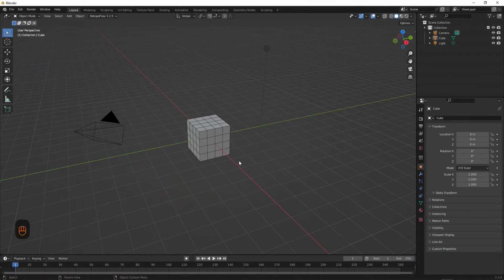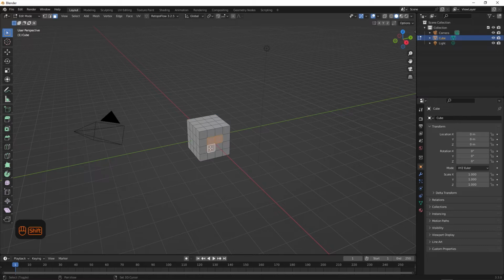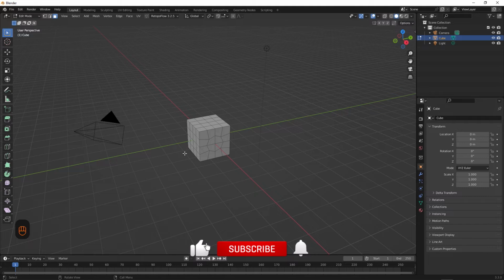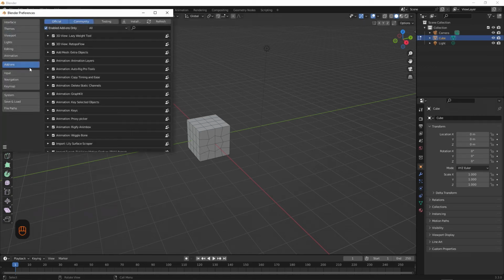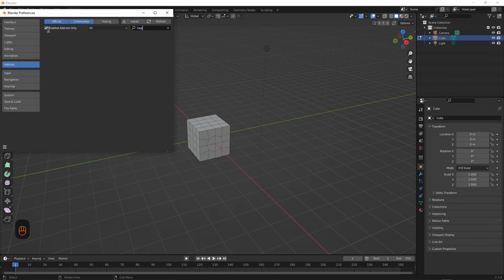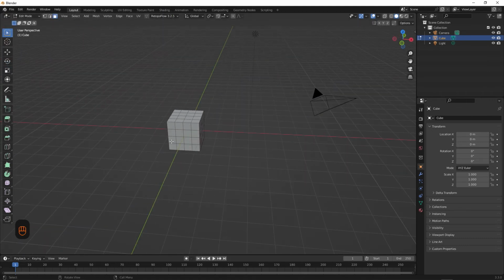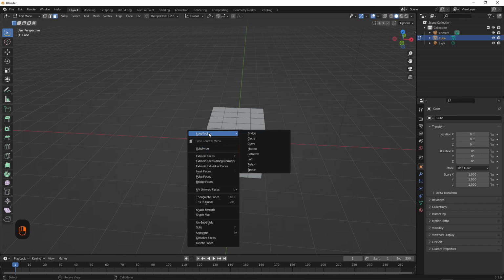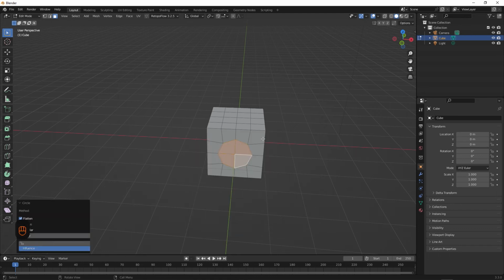Create Circles in Geometry | Blender ✂️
Episode 3 of Quick Tip Wednesday!

In this video, I'm going to show you how to easily create circles with your geometry during the modelling process, using Blender.